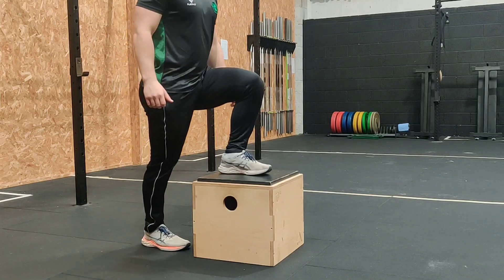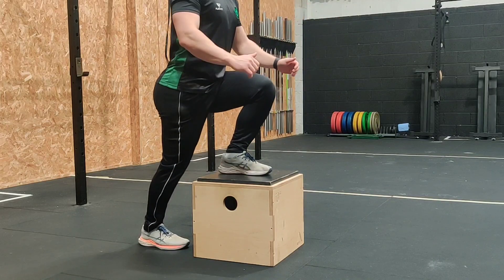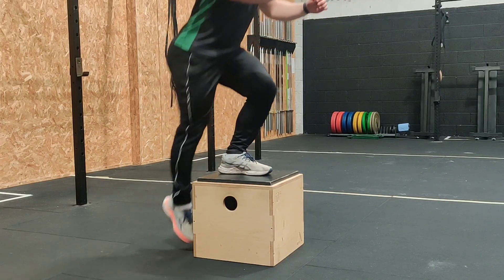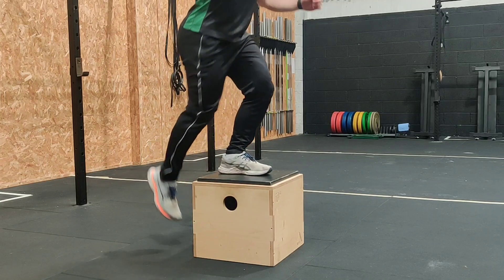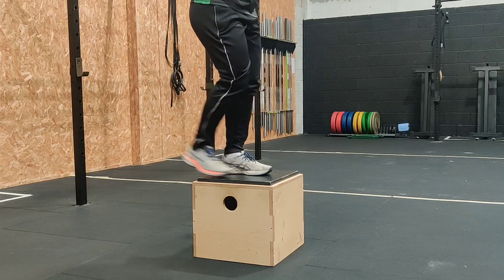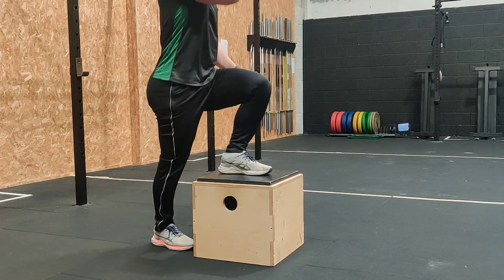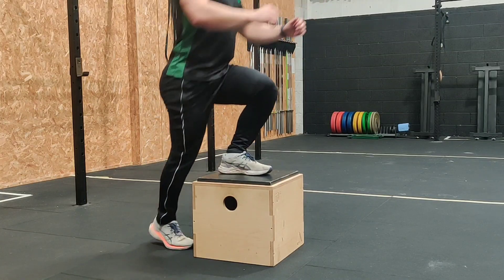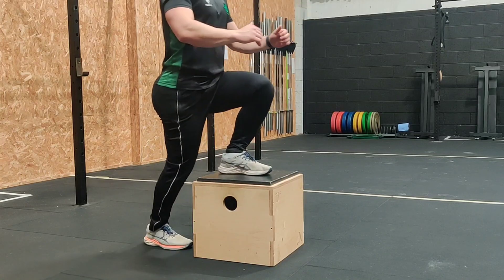Box Step Up to a 16" Box (Level 2)